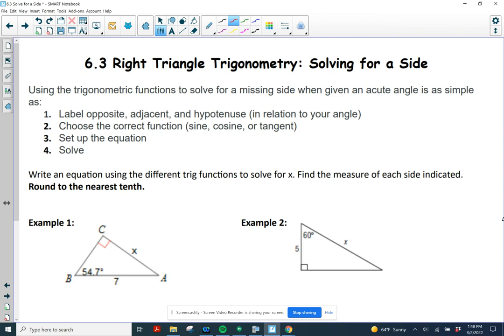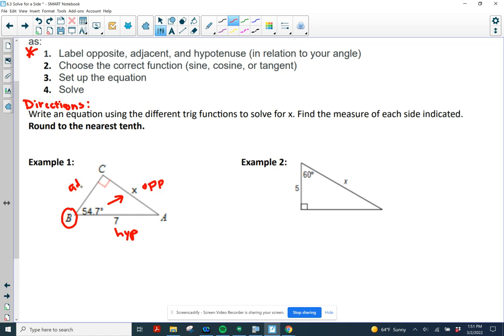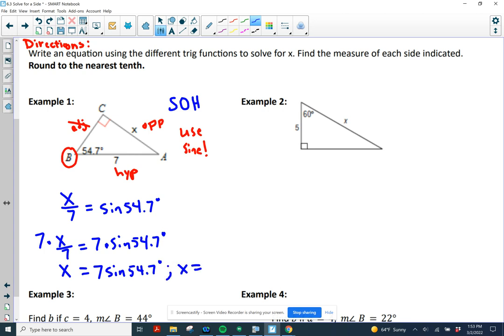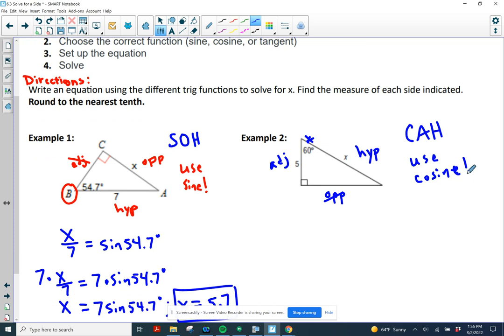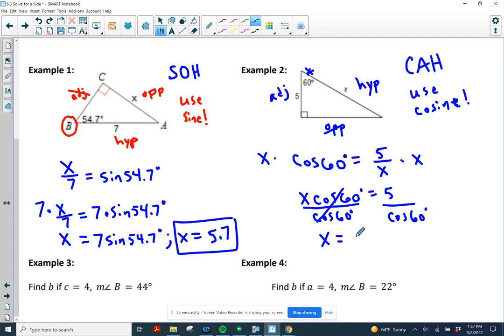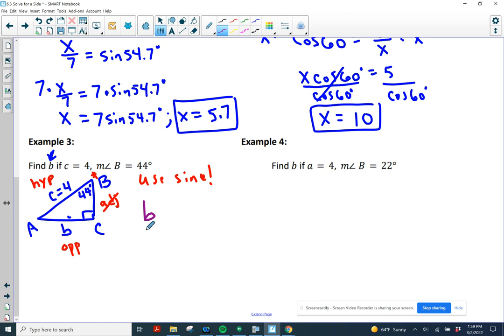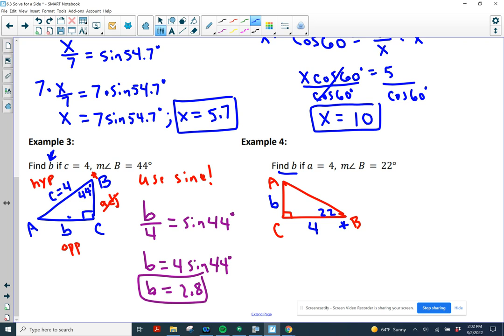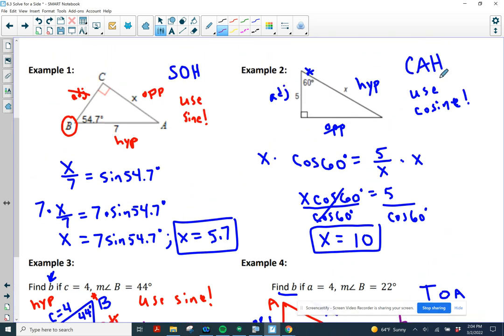6.3 Solve for a Side V2